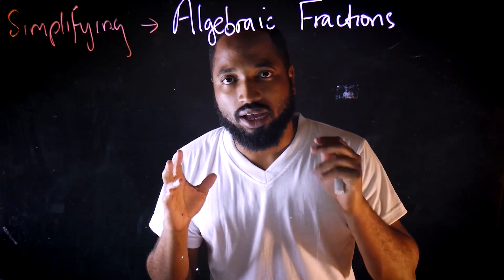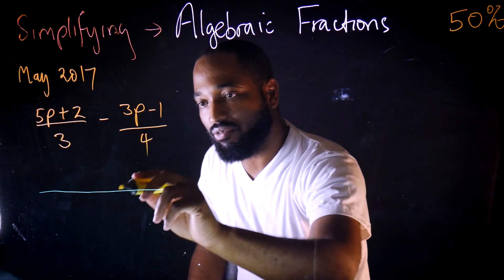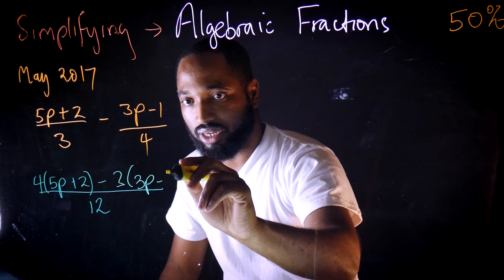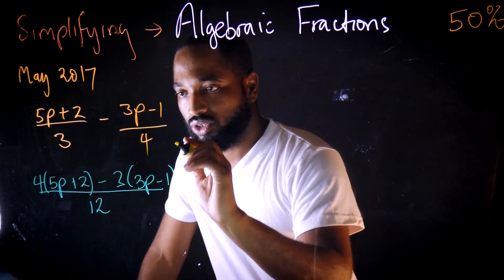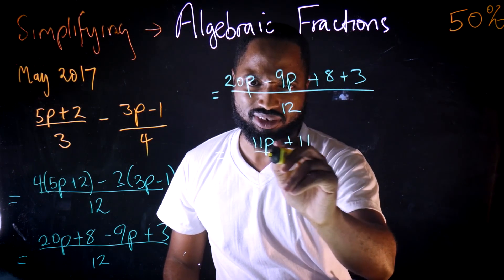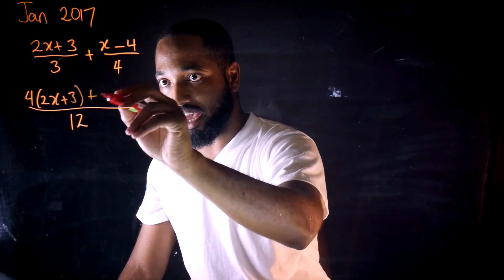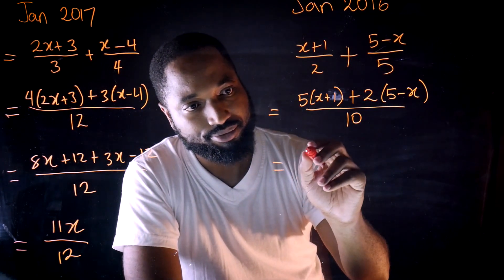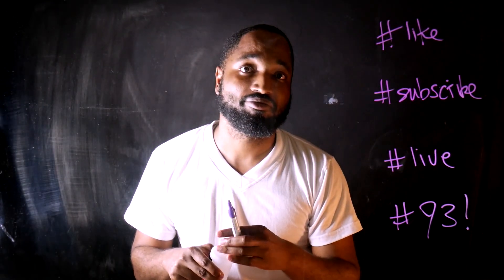CSEC Maths - Simplifying Algebraic Fractions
~ Kerwin